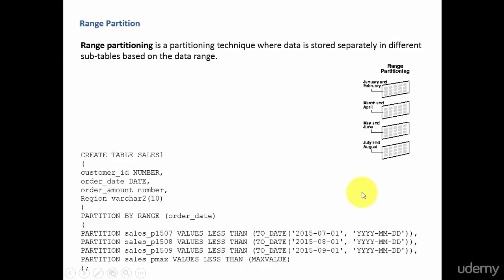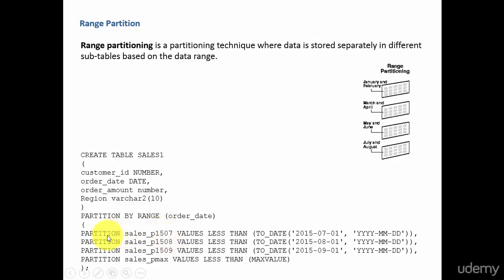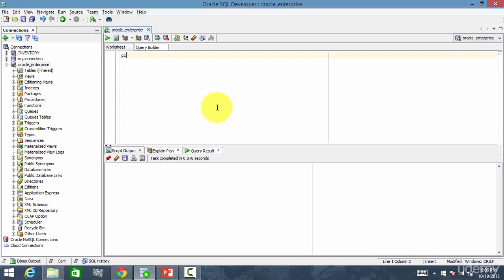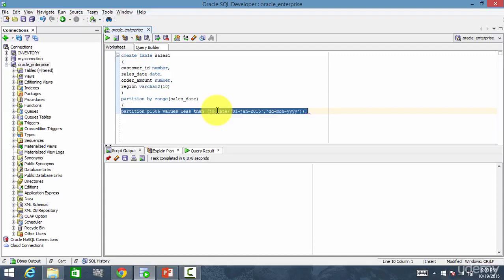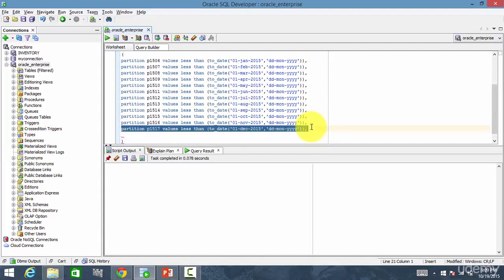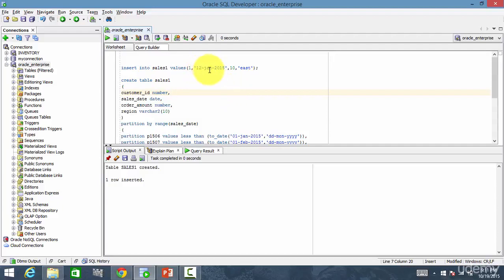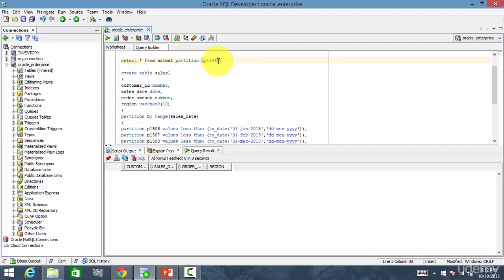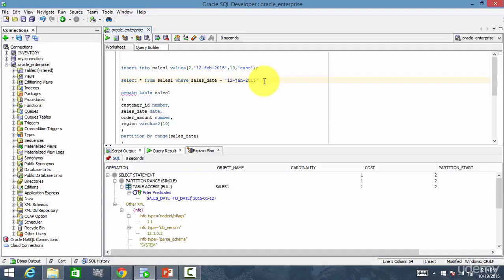021 Range Partition based on range of values